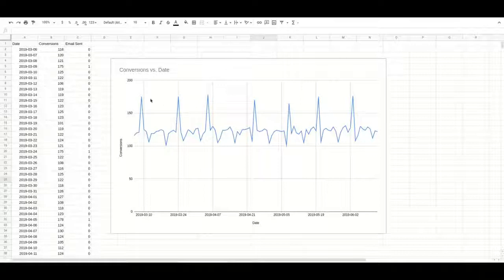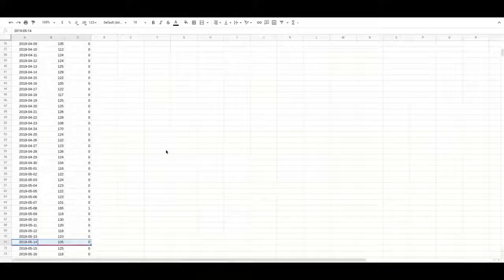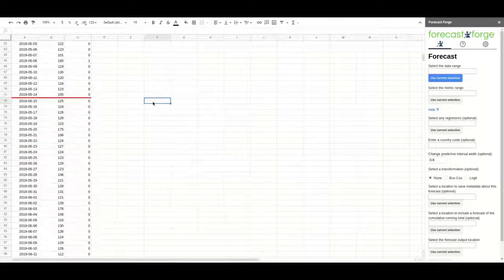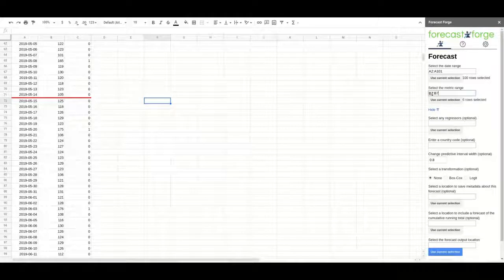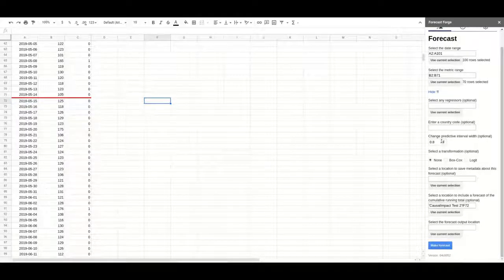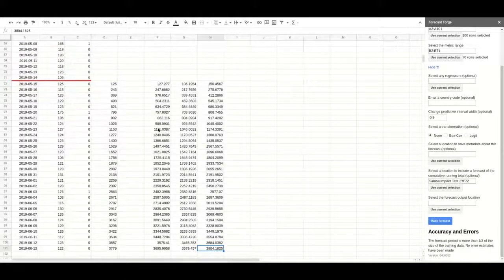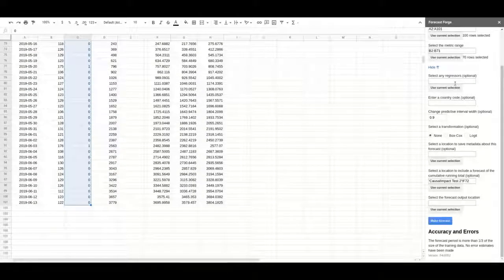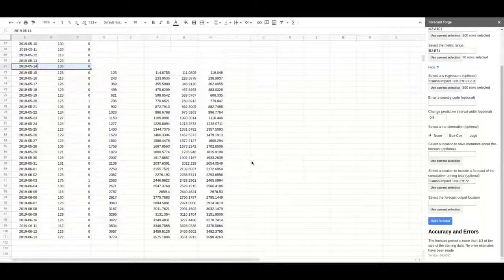Cumulative Forecasts and Measuring Impact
A cool thing about Forecasting is that, if you have a good forecast, you can compare what actually happens against what was forecast. If the difference is big enough then you can conclude that something must have changed in order for this to happen.

This is the approach that Google's CausalImpact package takes. This video shows how to do it in Forecast Forge without needing to use R